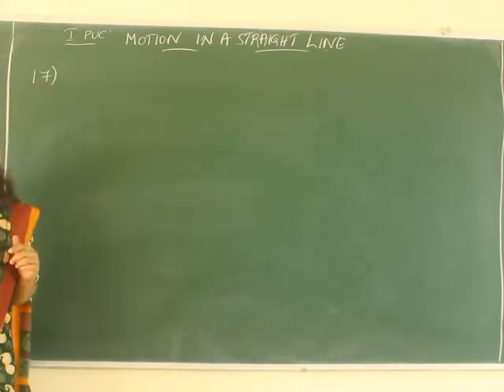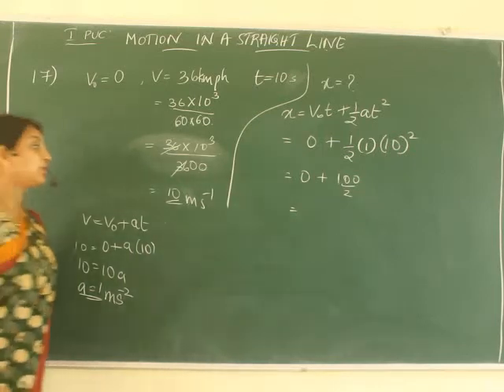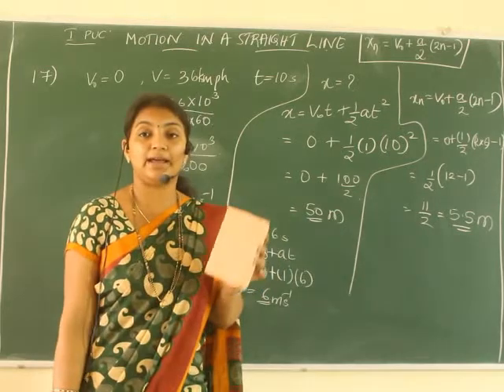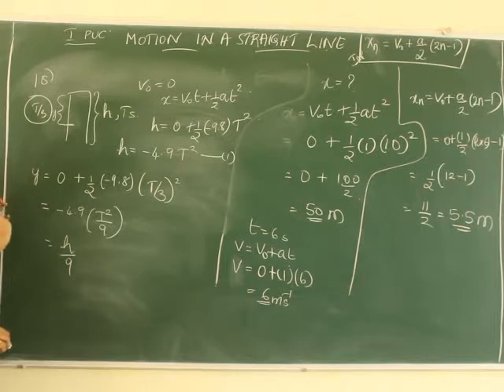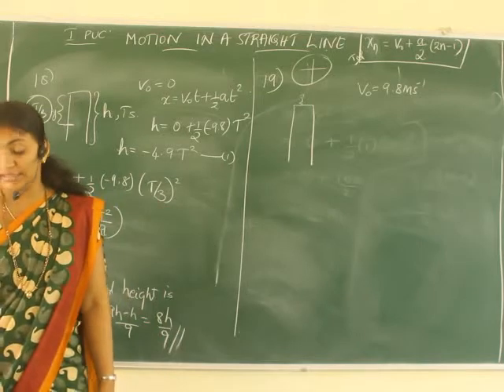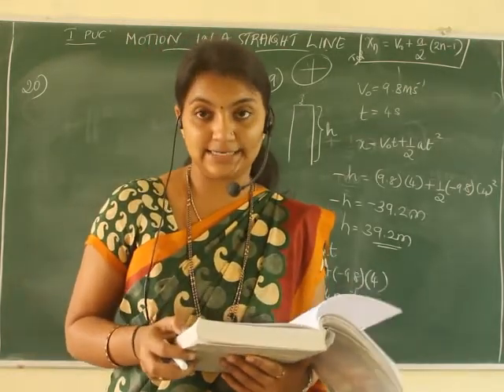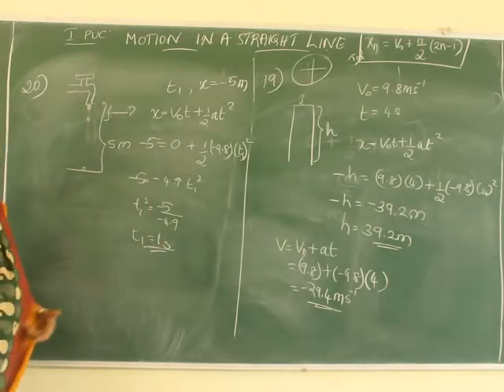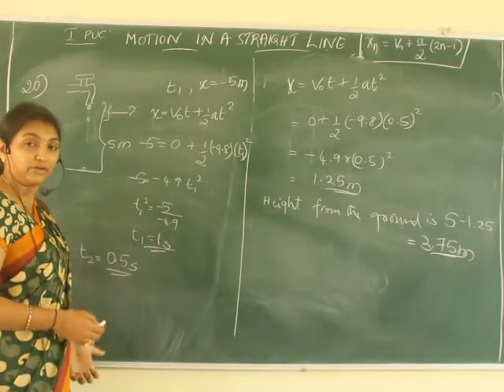Physics I Year | Chapter 3 | Motion in a straight line | Part 21